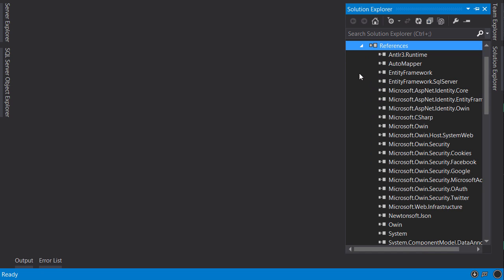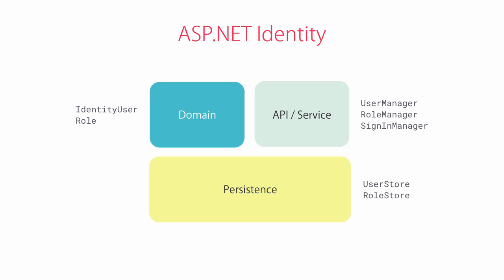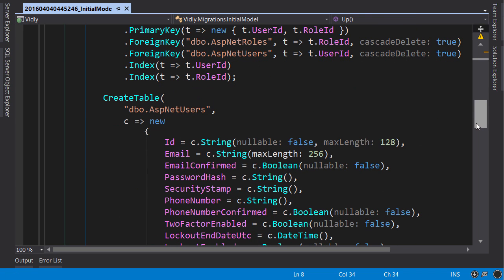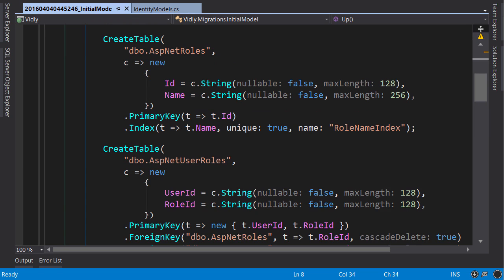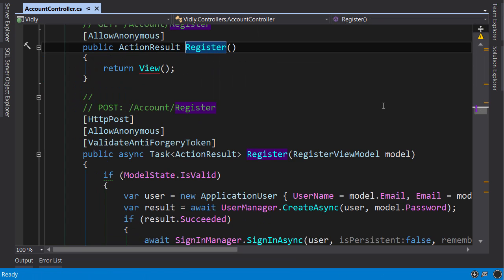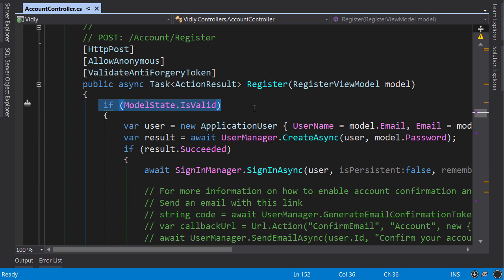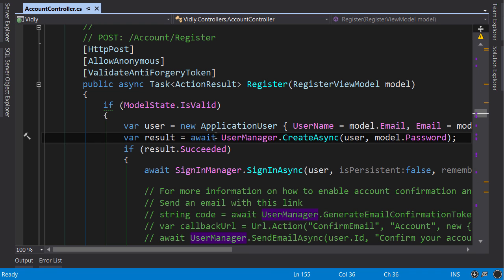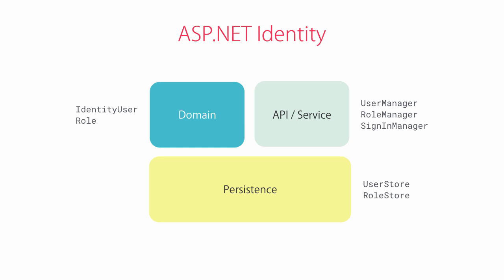084 ASP NET Identity